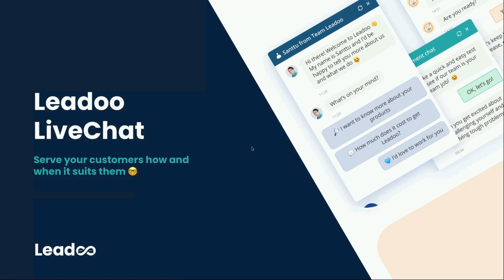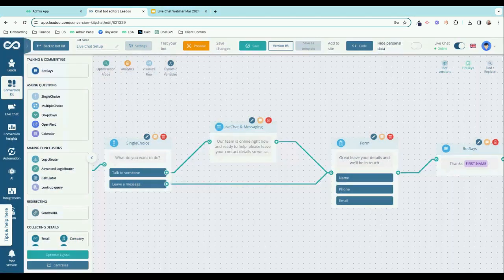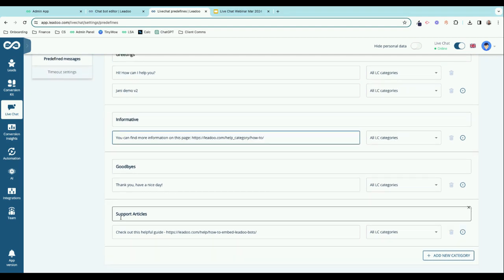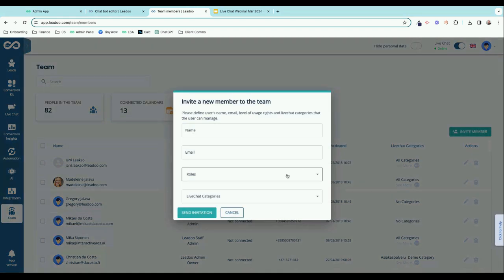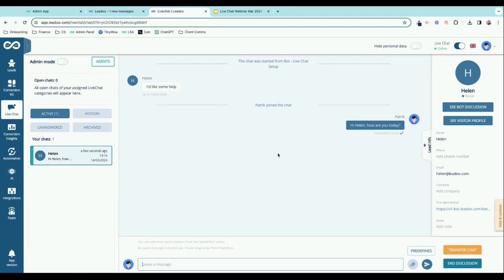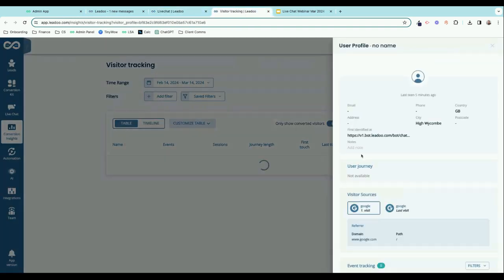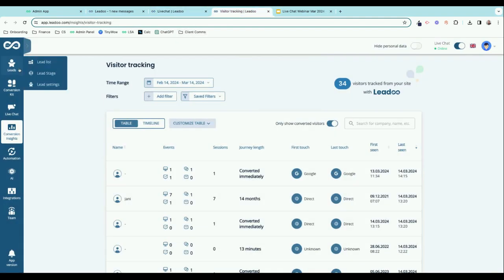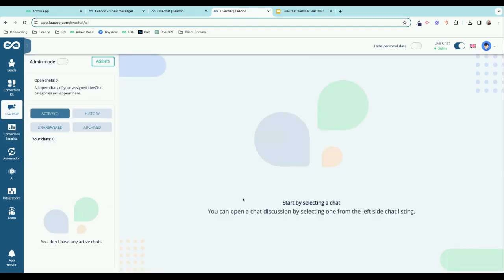Webinar: Getting Started With Leadoo Live Chat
In this customer webinar, Gavin Greer and Helen Azoia from Leadoo's Customer Service team give you an overview of Live Chat and how to use it.

The webinar covers how to:
⚙️ Configure your Leadoo Live Chat account and notifications
🌐 Onboard team members into Live Chat
📊 Segment and filter your chats
💬 And pick up some handy tips for quicker responses along the way

If you’re using Live Chat but aren’t fully confident using it on your own, or just want to see it in action, this is a great chance to unpack it with our Conversion Experts!